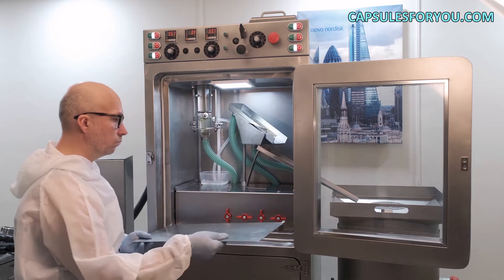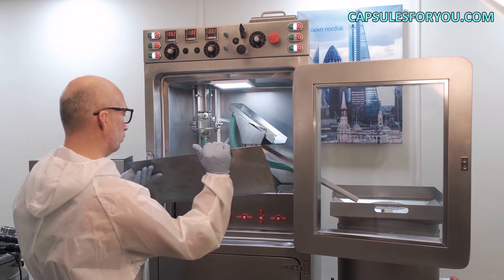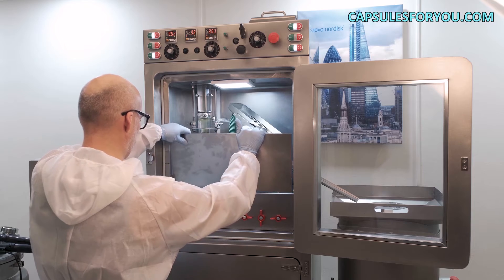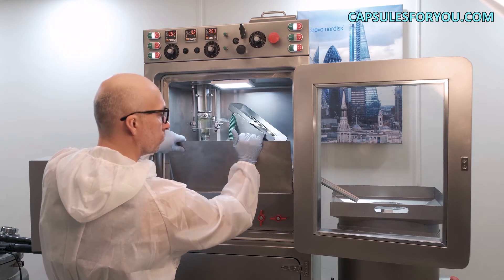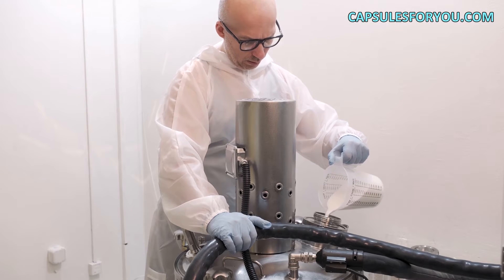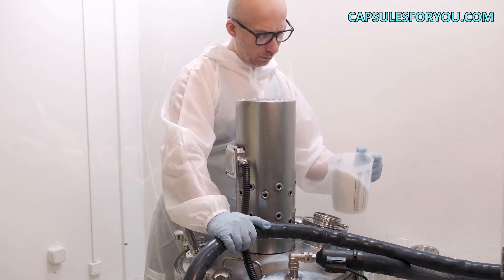SÄGEPALMEN SOFTGEL, AUSRÜSTUNG UND TECHNOLOGIE ZUR VERKAPSELUNG